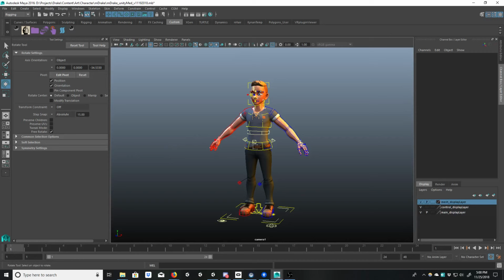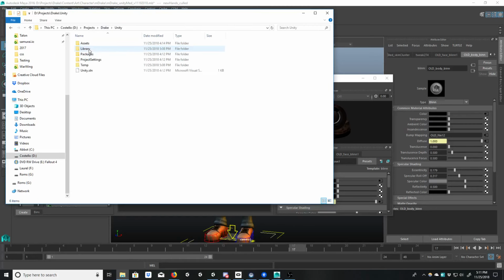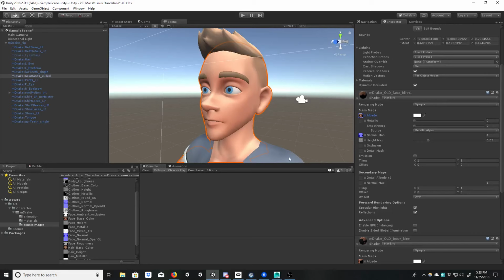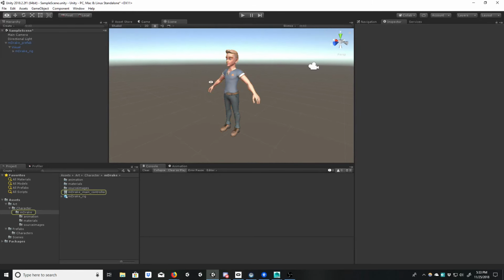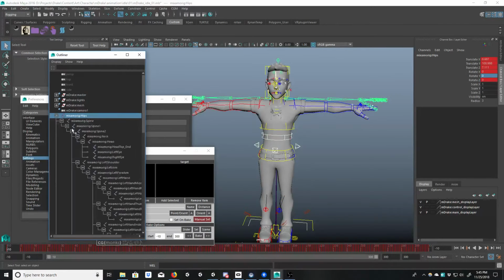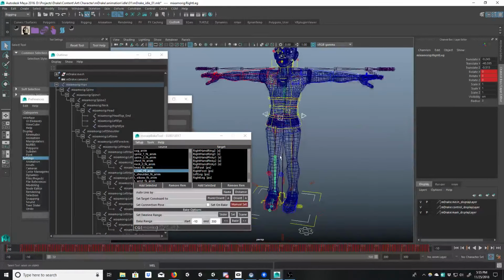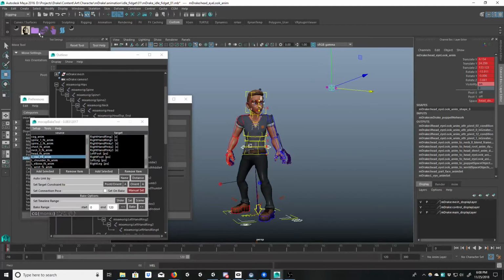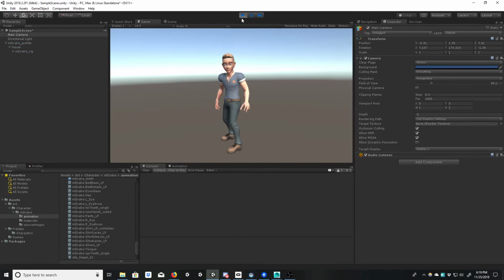Making a Unity Character Package livestream 001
We're creating a character package and maya to unity pipeline and livestreaming the process, so join us.